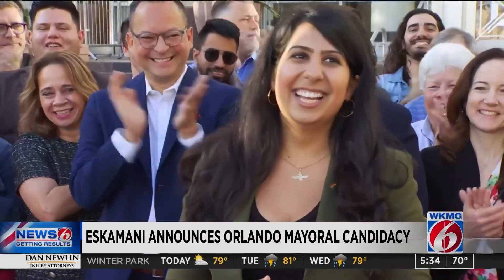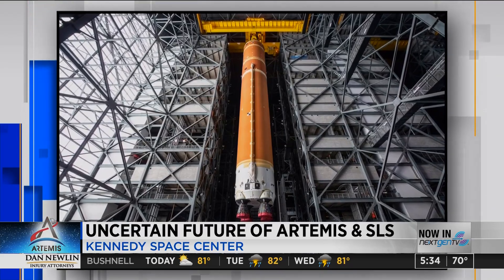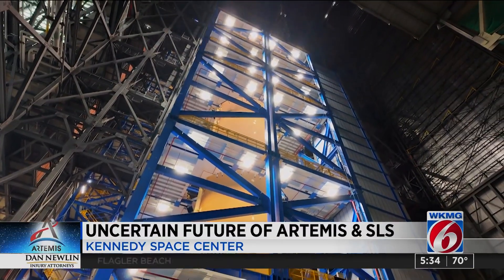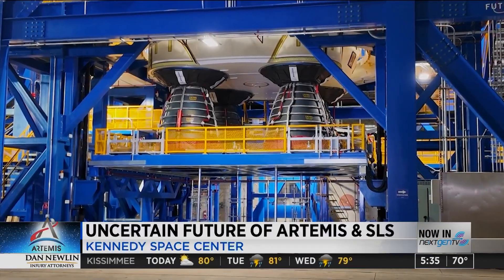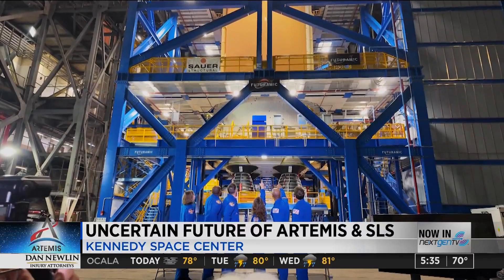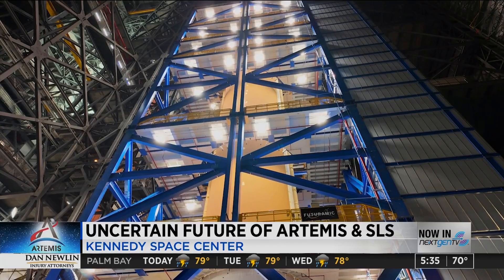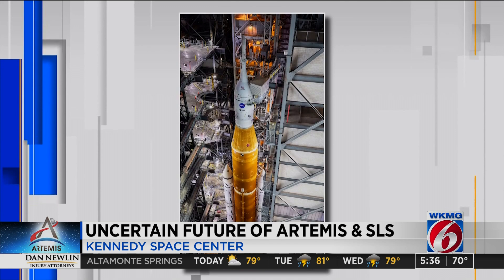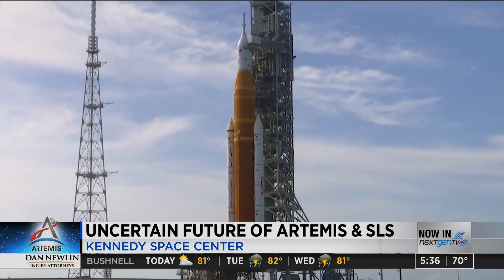NASA assembling SLS for Artemis II as uncertainty looms for moon rocket’s future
The launch may have been delayed again, but workers inside the Vehicle Assembly Building are still pressing ahead on getting the second Space Launch System rocket ready for its first crew - four astronauts who will fly around the moon.